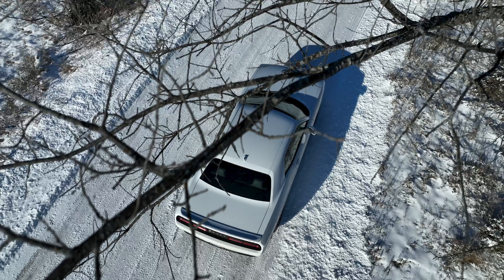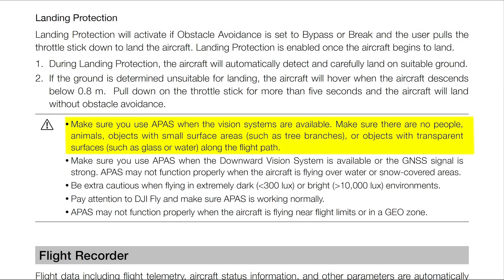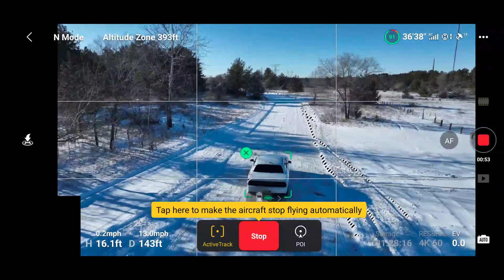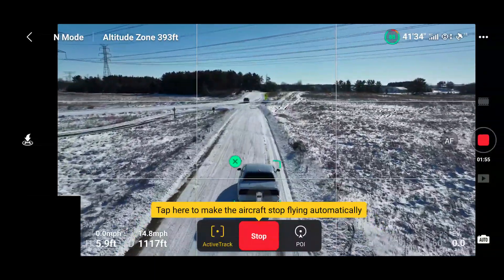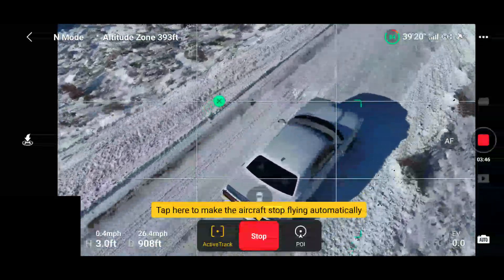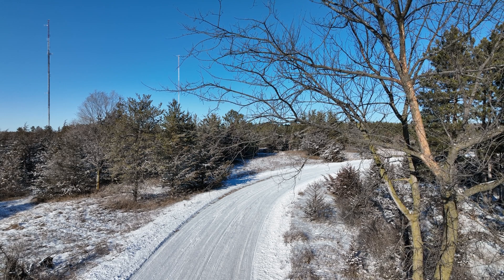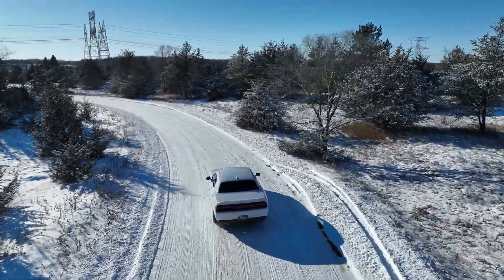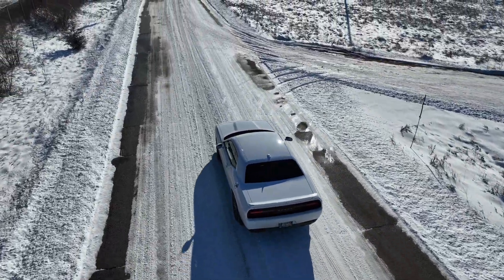Mavic 3 Active Track - Who won, Mavic 3 or Tree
This video illustrates how the DJI Mavic 3 Active Track in certain situation was not capable of detecting tree branches and flew into Tree. This is indicated in the Mavic 3 User Manual however DJI videos illustrate using of Active track in a forest where there were are tree branches all around.